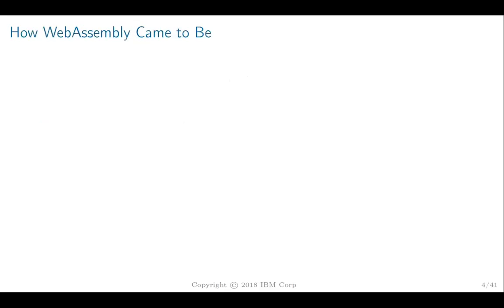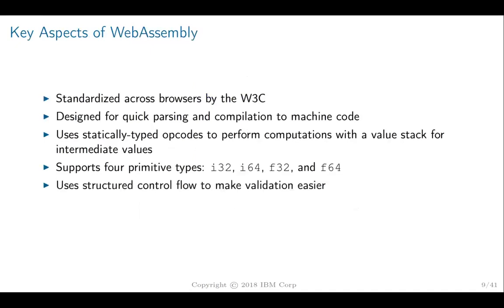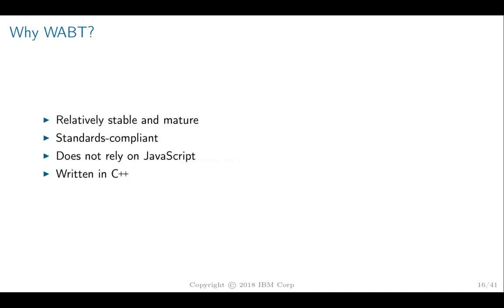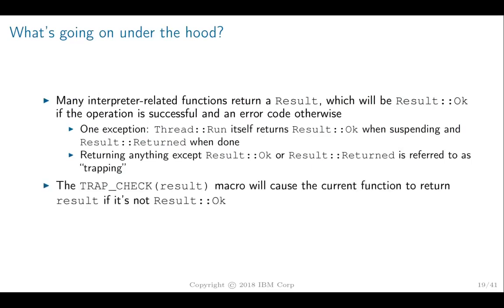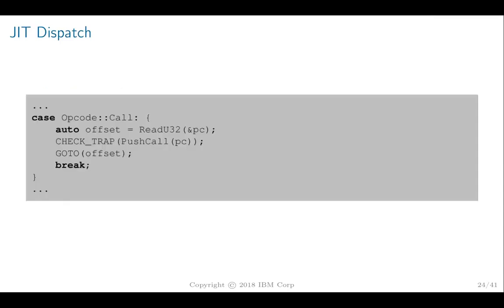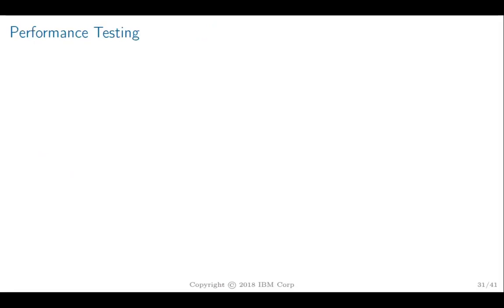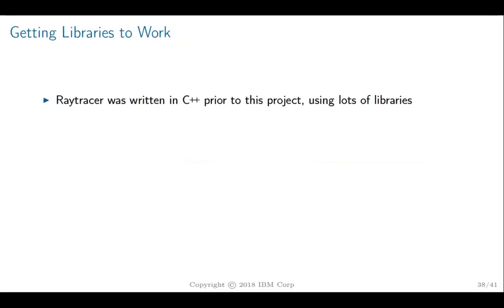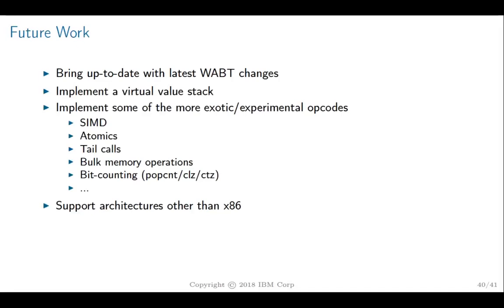Performant WebAssembly Outside the Browser using Eclipse OMR JitBuilder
Speaker: Ben Thomas, IBM Canada.

Typically, WebAssembly is thought of as being a language confined to use in a browser, but this isn't necessarily true. Given the right circumstances, WebAssembly could be useful in many other contexts which require a platform-independent but performant compiler target. This would require a performant WebAssembly VM that is decoupled from the browser and the JavaScript ecosystem as a whole. Wasmjit-omr aims to fill this niche by building upon the WebAssembly Binary Toolkit and Eclipse OMR JitBuilder to create a WebAssembly JIT that can be embedded in any C++ application.